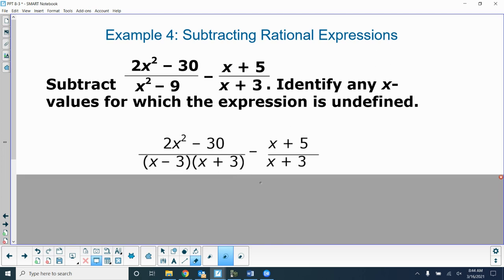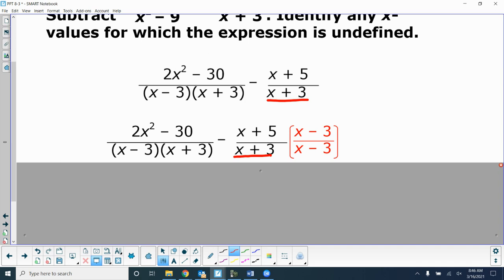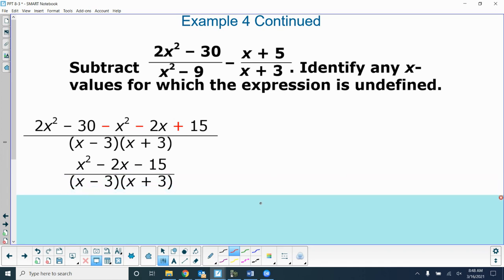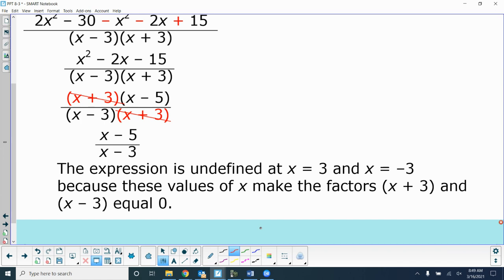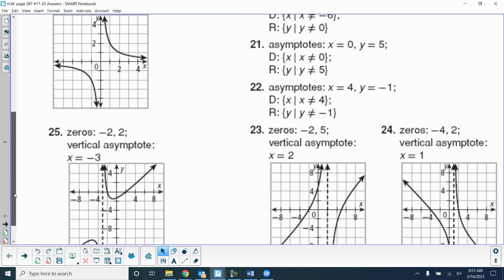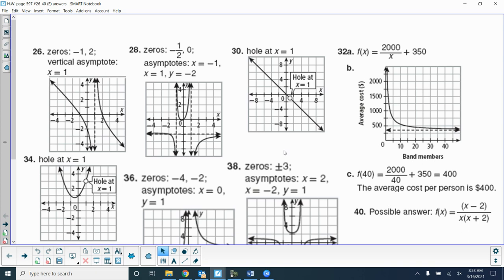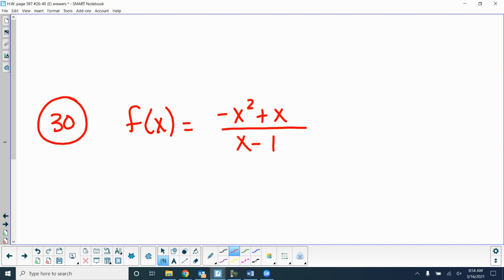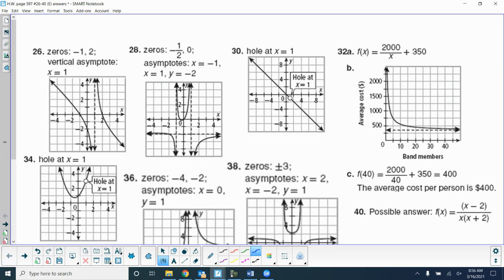Alg. 2, 8.4 HW answers, 3/16/21